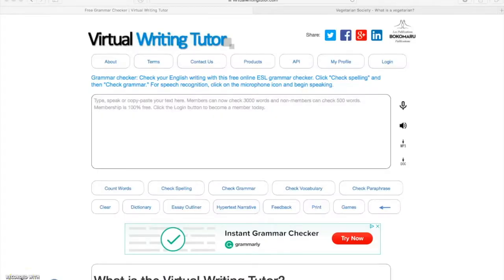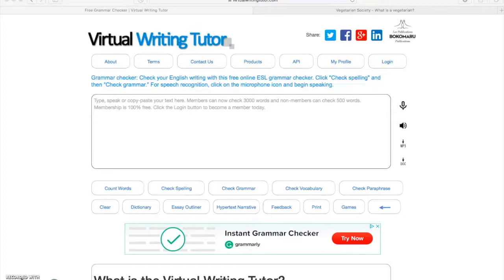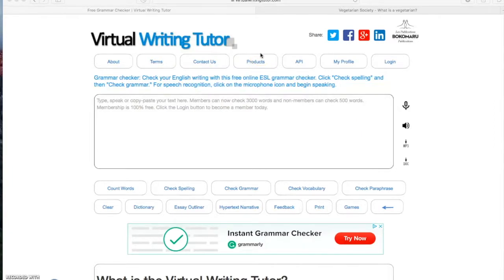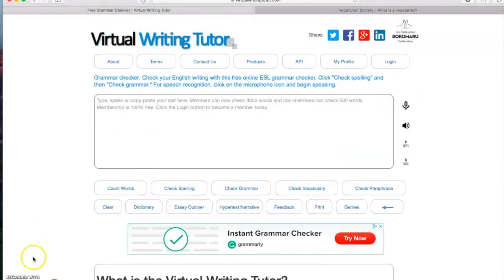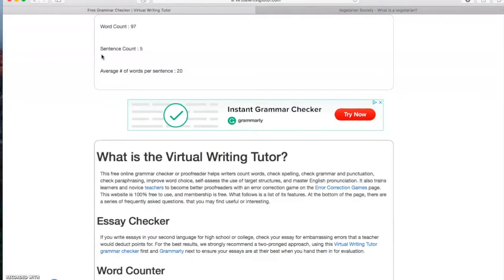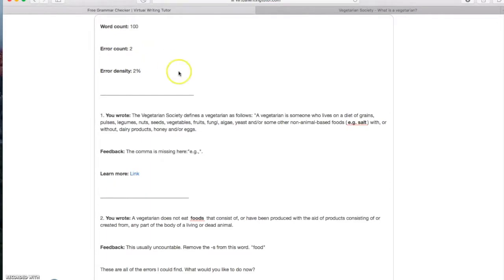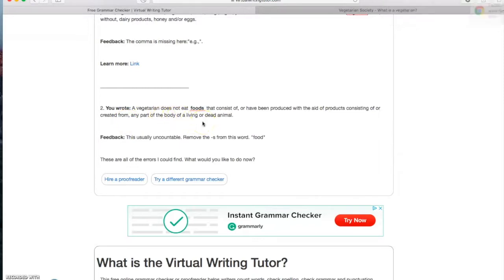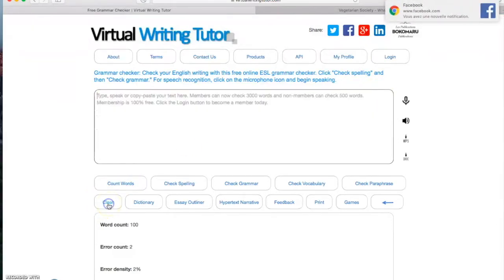Virtual Writing Tutor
Today is a very special day for me because I have just published my first video! This may not be the most interesting topic, but it will be very useful. Indeed, it is a tutorial on : How to use some features of the Virtual Writing Tutor website? and a short description of myself. I will speak more specifically about the "Clear" touch, the "Count Words" touch, the "check Grammar" touch and the "Check Paraphrase" touch.

I do not tell you more, it's up to you to watch it!